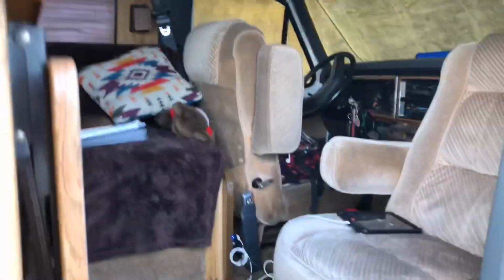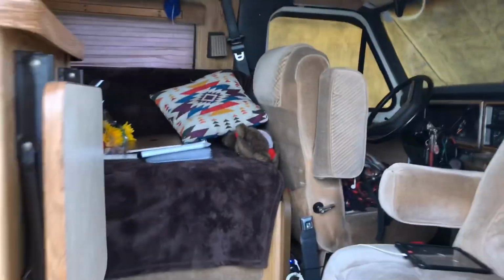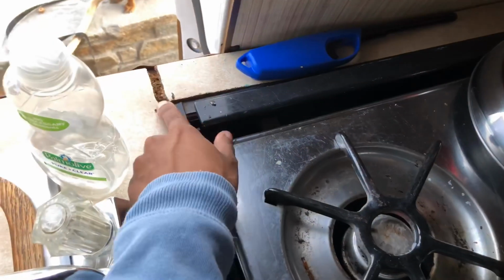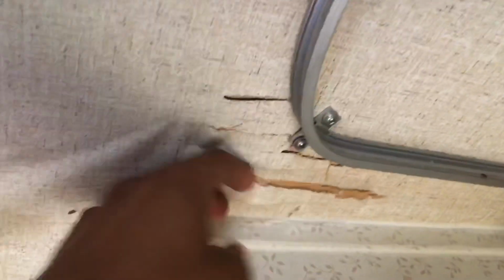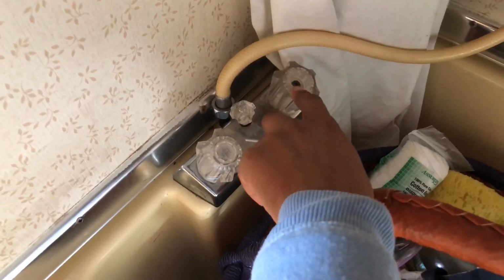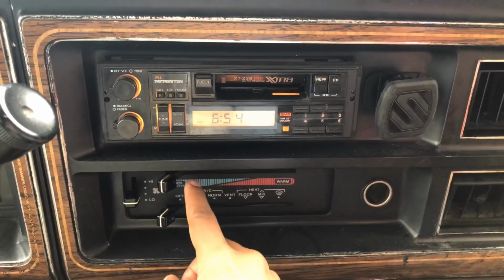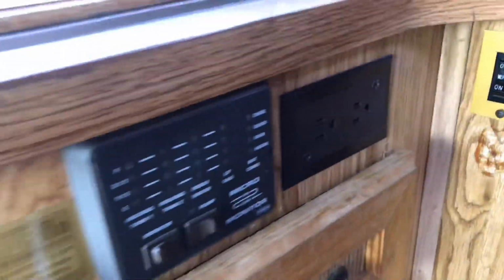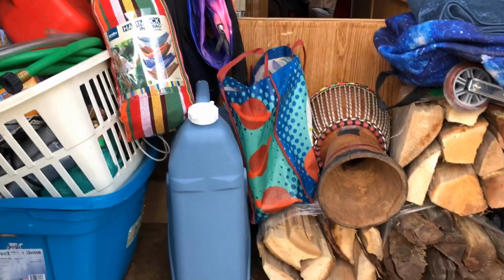VAN TOUR UPDATE 2 YRS LATER- MAINTENANCE NEEDED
We have been living in our 1989 Ford Econoline for two years. In this video, we walk you through our entire van and show you how it's holding up. We have a dilemma with whether or not to make some upgrades or get another rig to help us meet our personal and professional goals. All comments and suggestions are welcomed.

About us
My name is Bionca and I have a 10 yr old son named Carter. I’m a cultured high energy globetrotting life coach, public speaker and soon to be an author. Carter is a spiritual goofy homeschooled kid, gamer, and humanitarian. Together we want to inspire others to be bold enough to chase their dreams despite any challenges along the way.

Our journey began when we decided to get rid of our fancy things, home school and travel the world until further notice. Then in October 2017, we decided to buy a van that would enable us to work, home school, explore the world and give back in the U.S! This 1989 Ford Econoline is a symbol of freedom and service to various communities.

Our values (L.E.G)
Learn
Engage
Give back

Some examples of what Carter and I love to do throughout our travels:

-Life coaching and delivering empowering speeches which include speaking on the issues of bullying in schools.
-Learn and explore various regions of the world while engaging with locals
-Cook delicious foods
-Host play date meetups for traveling families with kids
-Feed the homeless
-Rescue animals
-Clean up beaches

Right now we wish to relaunch an anti-bullying nonprofit foundation called the Bully Barricade Foundation. It is going to take a lot of work and we need your help!

We hope to meet many of you during our travels!
With love,

-Bionca and Carter

OR you can make a one-time contribution via Paypal to help rebuild the Bully Barricade Foundation

From the bottom of our hearts... WE THANK YOU INDEFINITELY!
Most people have no idea what we have to go through sometimes and we appreciate your contributions that will allow us to build something creative and sustainable that will benefit humanity!

Please keep in contact!

@OTGWAK (Off the grid with a kid )

Thank you for being a conduit for love, connection and for change with us!